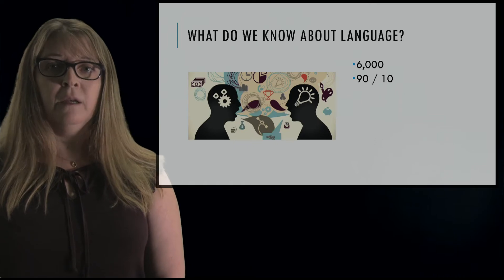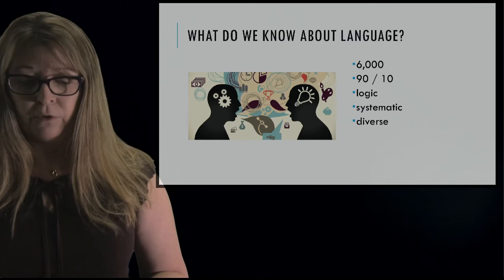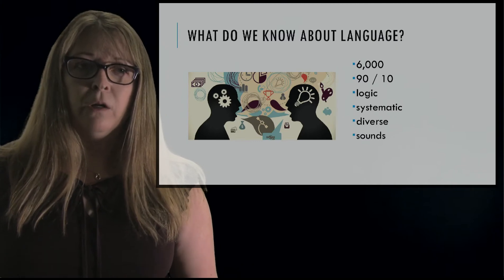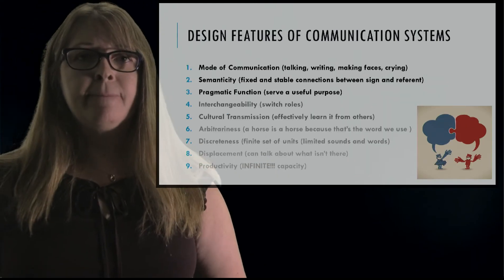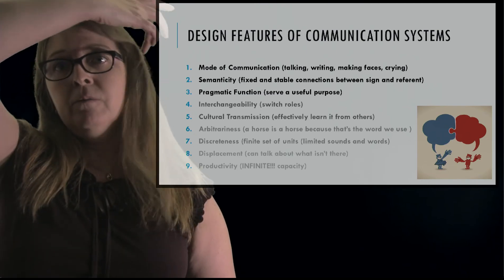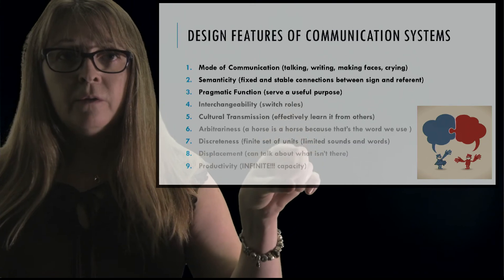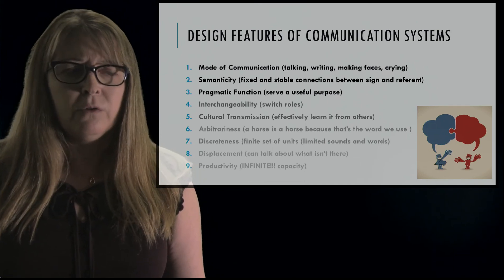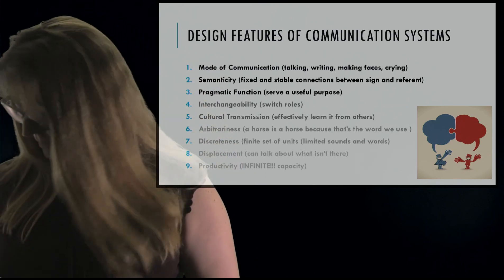SLC 201 What is language?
What does it mean to have language? Are animals capable of language? What is a language versus a dialect or creole?